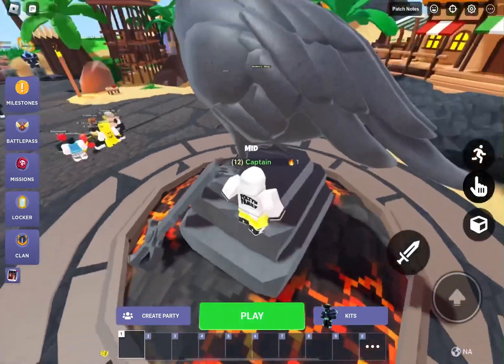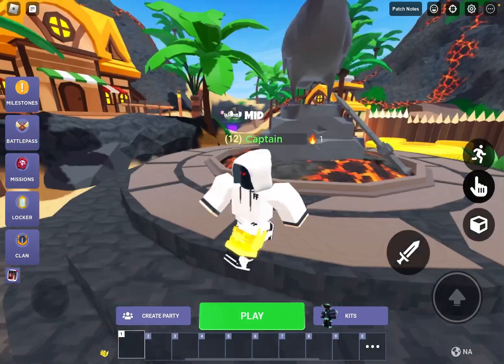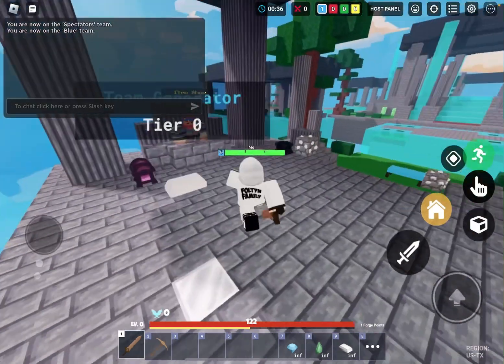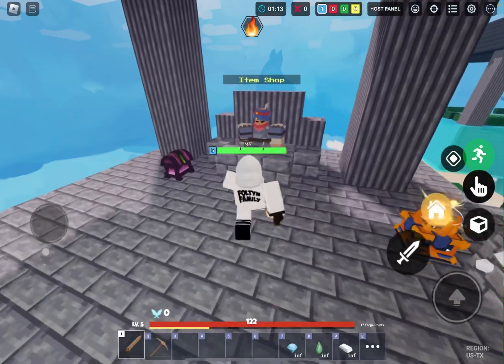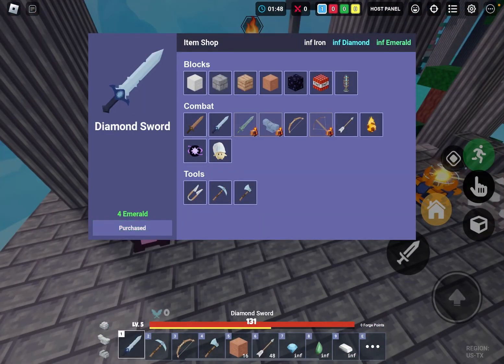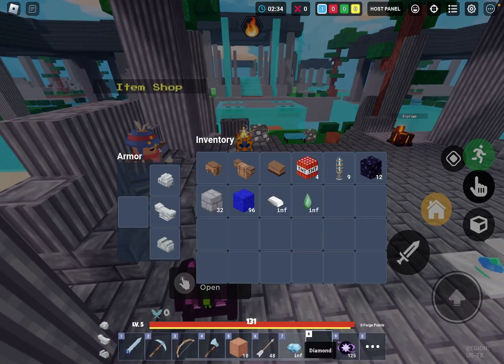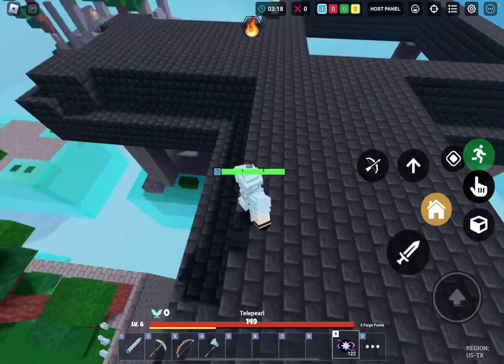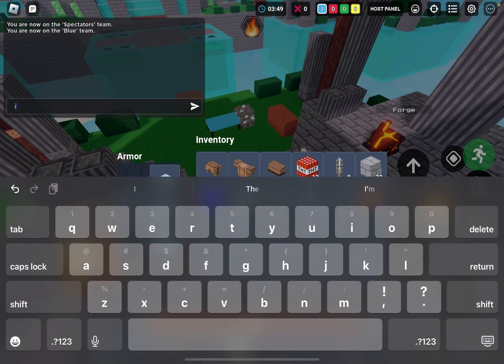How To Be A Pro In Roblox BedWars!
How to be good at bedwars.